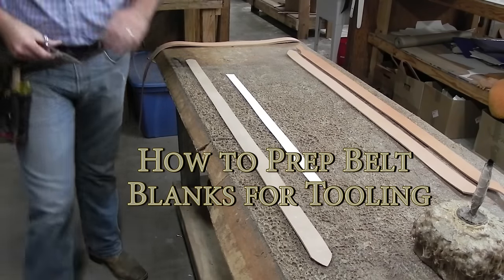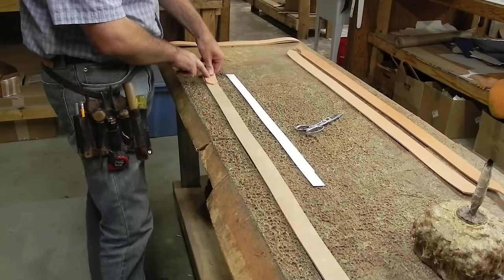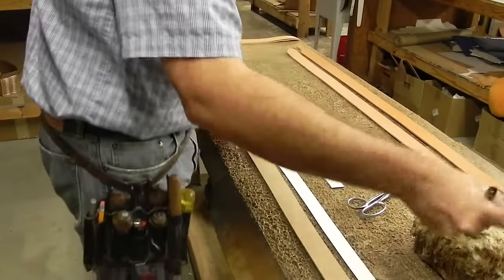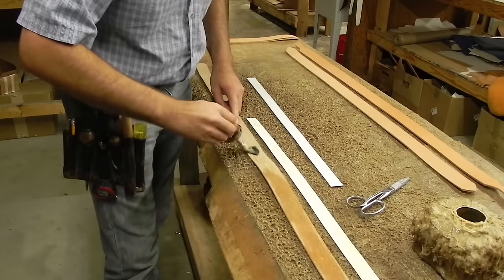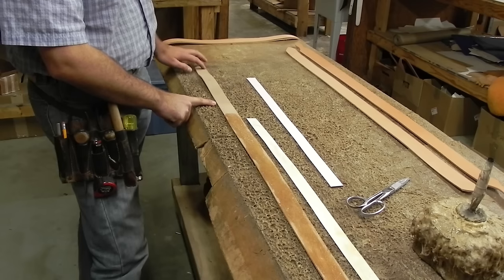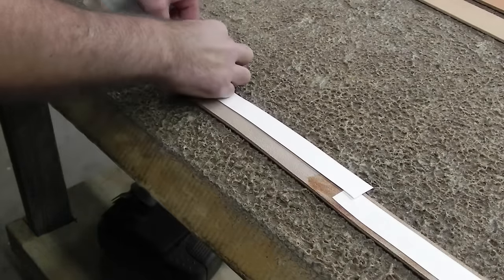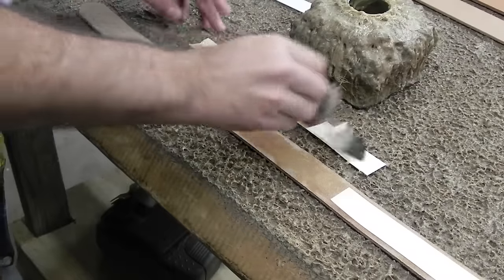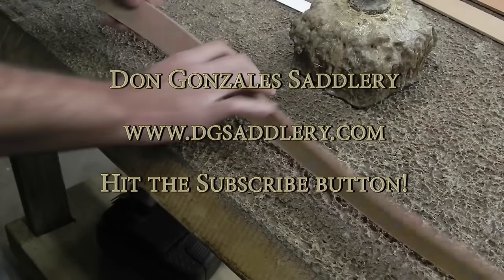How to Prep Belts for Tooling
In this latest short video, I show you how to prep belts for tooling.  When tooling belts, they will usually want to stretch some because of the stamping process.  This is the method that I use on virtually all the belts that I make to help prevent this.

Many leatherheads will use a heavy packing tape on the back of the belt blank and then remove it when the tooling is completed.  I find the tape a bit hard to deal with so I use poster board strips in my belts.  I find the added body that it gives my finished belts a nice plus.

This is a short video just to show you how I prep my belts for tooling and should clear up some of the questions that I get concerning this important step.  Thanks so much for checking it out and I hope it offers value in your shop!